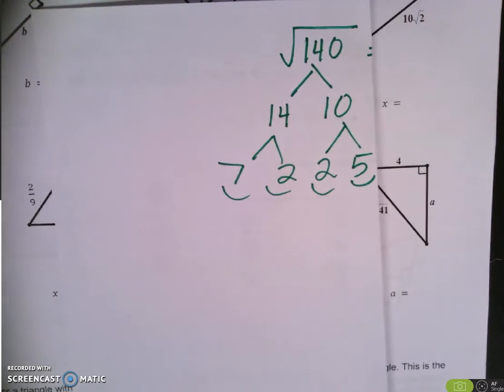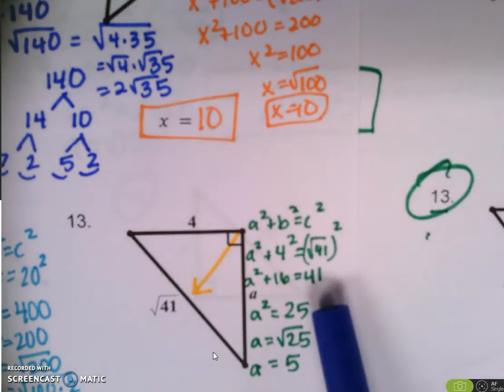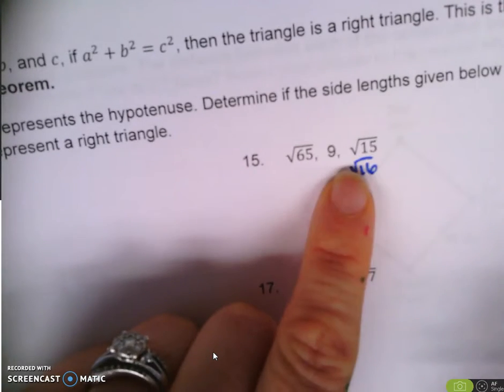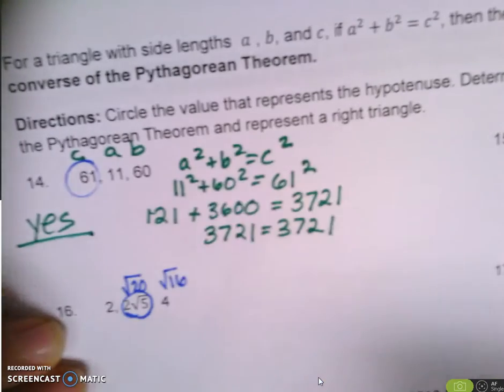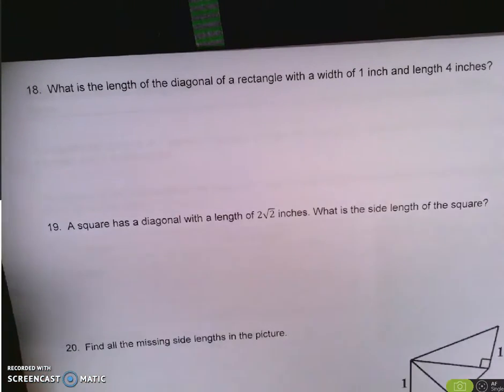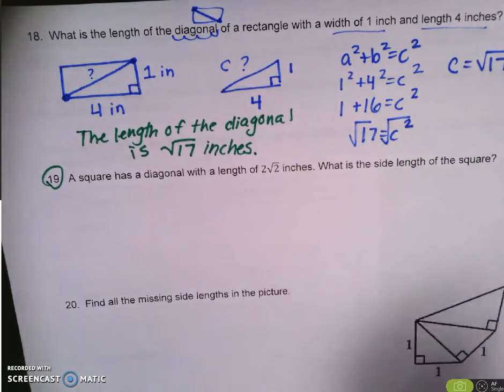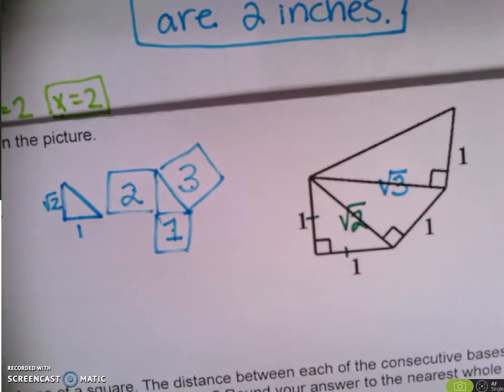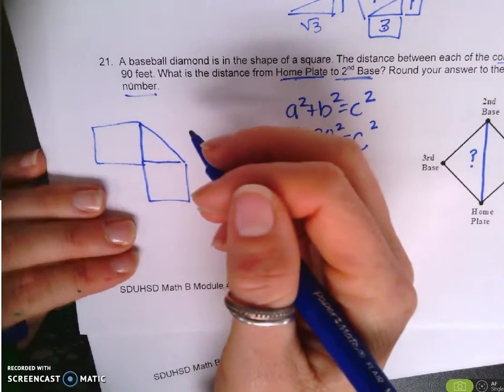6.2B lesson video 2